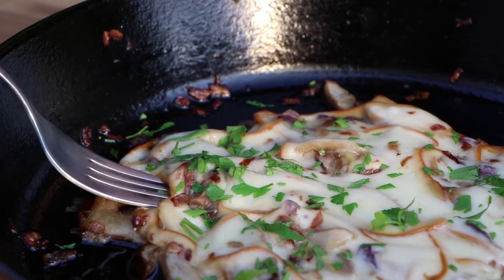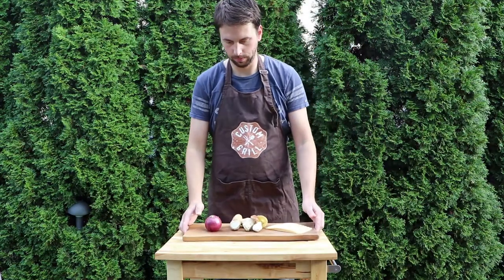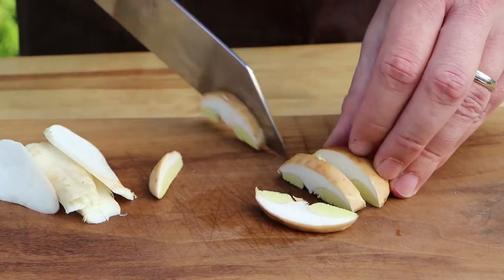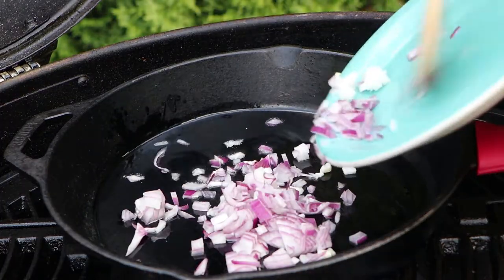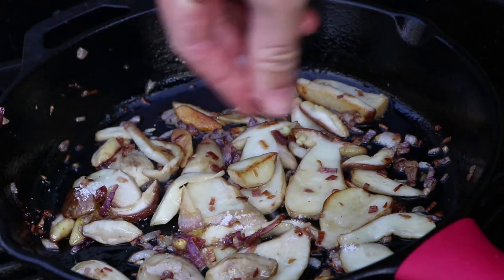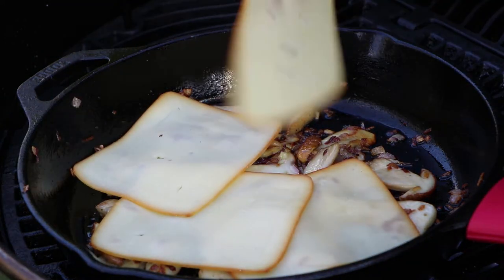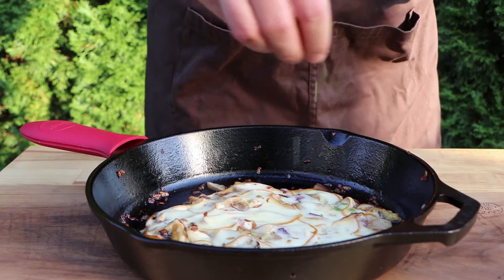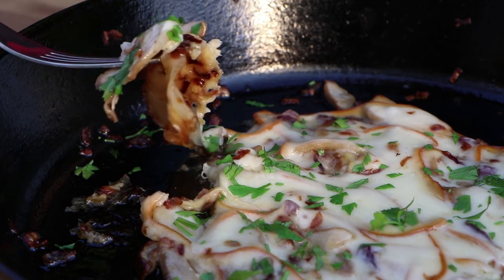PORCINI MUSHROOMS - On Cast Iron Pan - By Customrgill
For this recipe you will need:
4 porcini mushrooms
1/2 red onion
4 slices of smoked cheese

from the free youtube music library